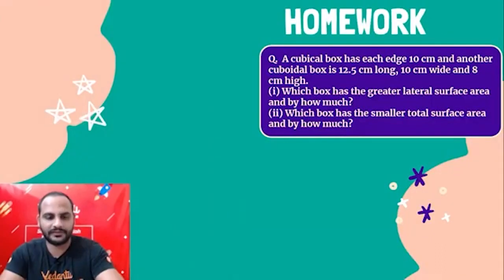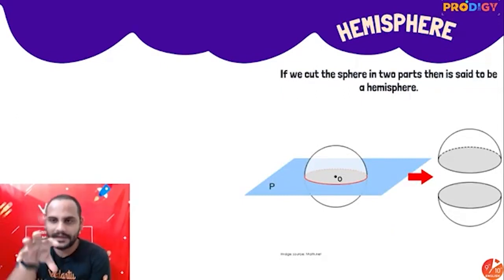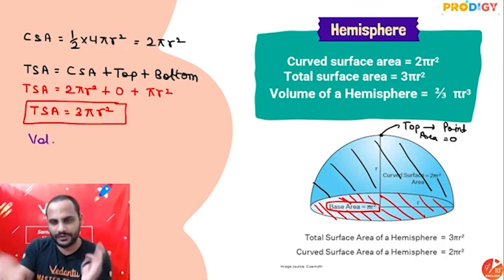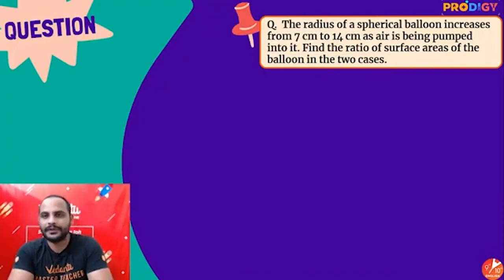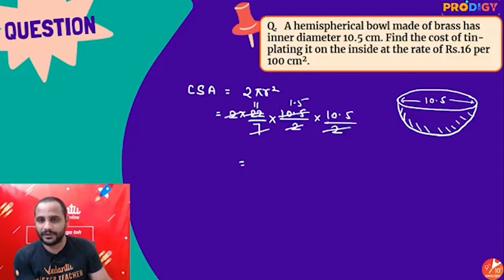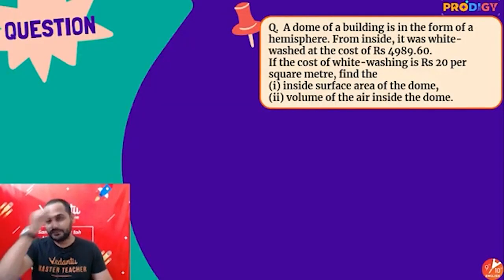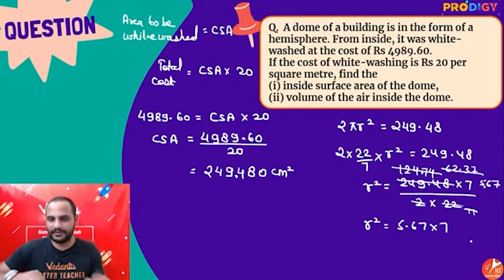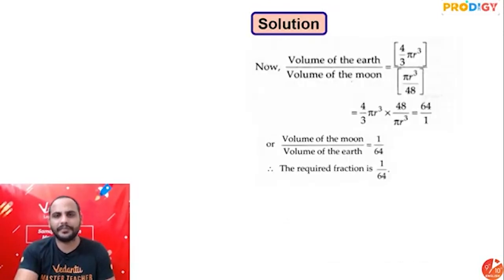Surface Areas And Volume [L-2] | Surface Area & Volume Sphere | CBSE Class 9 Maths Ch 13 | Term 2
Learn, Surface Areas And Volume [L-2] | Surface Area & Volume Sphere | CBSE Class 9 Maths Ch 13 | Term 2 | NCERT Solutions for Class 9 Maths | Board Exam 2022 | VedantuClass9and10English | This session helps your giant leap to grade 9 become easy by taking Surface Areas And Volume [L-2] | Surface Area & Volume Sphere | CBSE Class 9 Maths Ch 13 | Term 2. ✔️ Here are some smart and effective strategies, tips for students to boost their score in Board Exam 2022. Gopal Sir will be discussing Surface Area and Volume Class 9 | Chapter 13 Maths Class 9 NCERT Solutions | Surface Area and Volume Sphere Class 9 NCERT Solutions.

➡️ Topics Covered in this session:
✦ Surface Volume of Sphere
✦ Surface Area and Volume of Sphere
✦ Surface Areas and Volumes Class 9 Maths
✦ Surface Areas and Volumes Class 9 NCERT Solutions
✦ Surface Areas and Volumes CBSE Class 9
✦ Surface Areas and Volumes  in English
✦ Surface Areas and Volumes Class 9
✦ Class 9 Surface Areas and Volumes Questions
✦ Vedantu Class 9 Maths